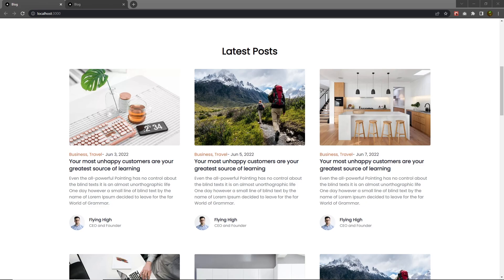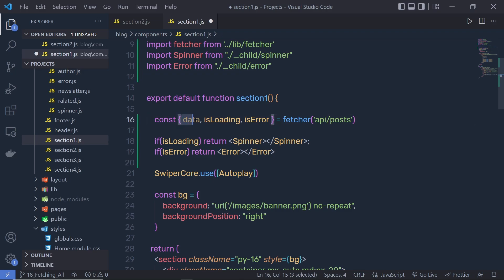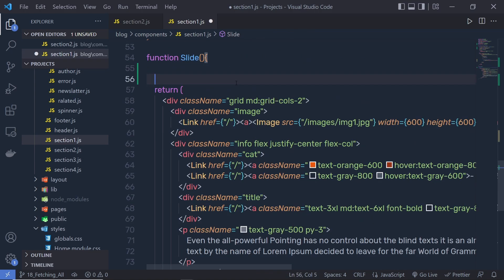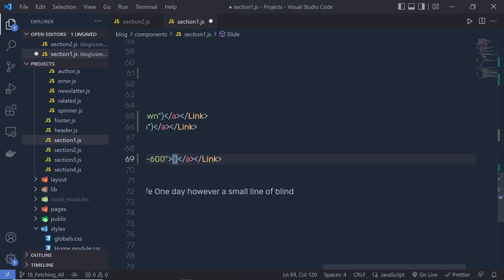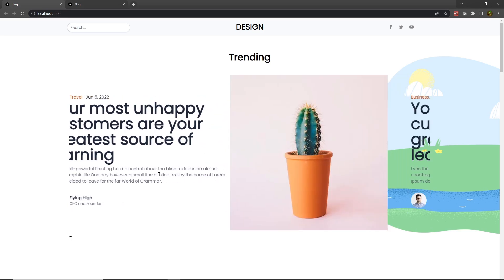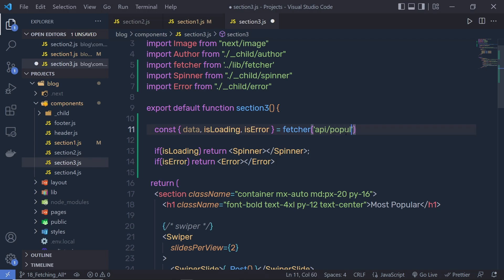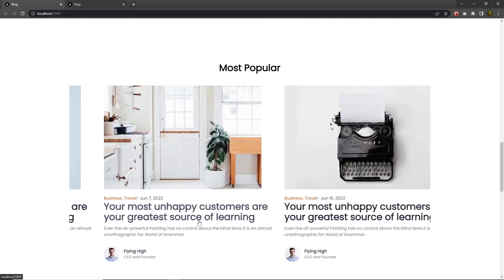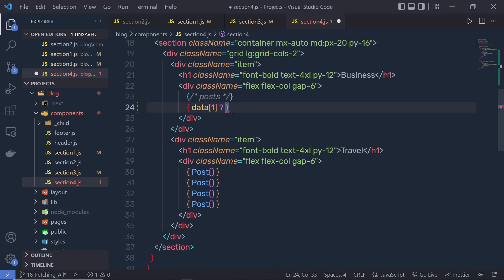Next.js Blog Application with Tailwind CSS - For Beginners [#20] - Display All Fetch Data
⏱️ Timestamps ⏱️
00:00 - Intro